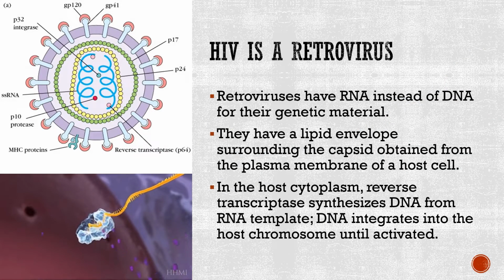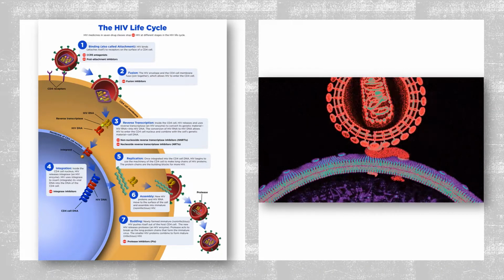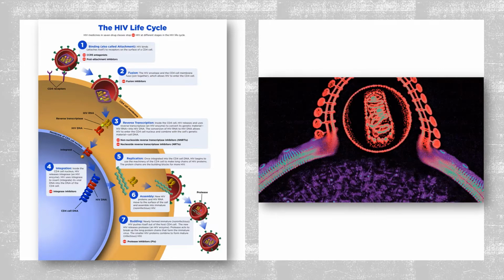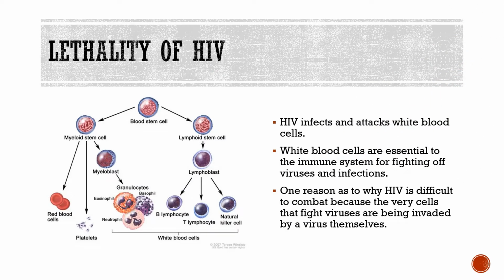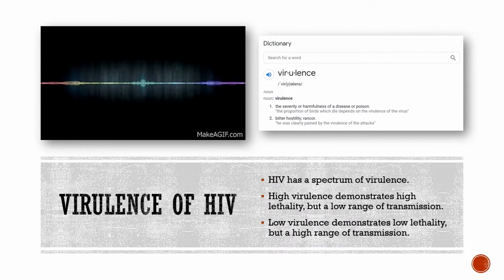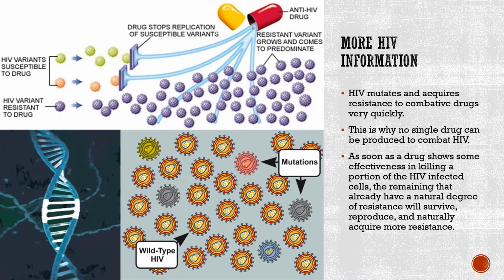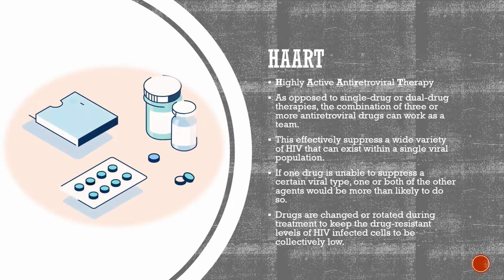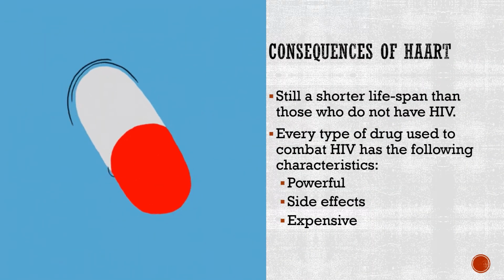#124 Advanced Placement (AP) Biology: Human Immunodeficiency Virus (HIV) and HAART Explained